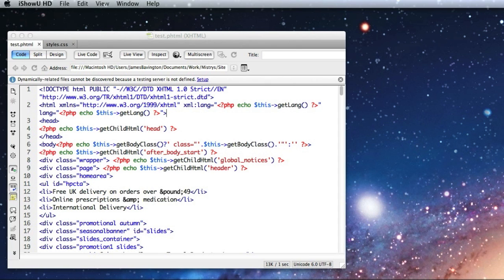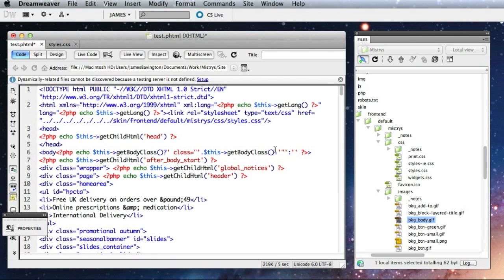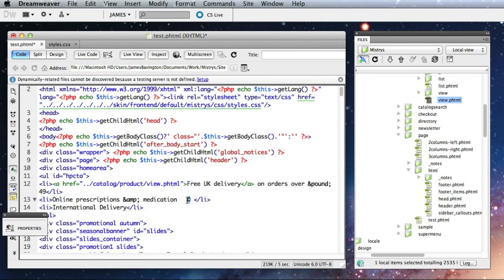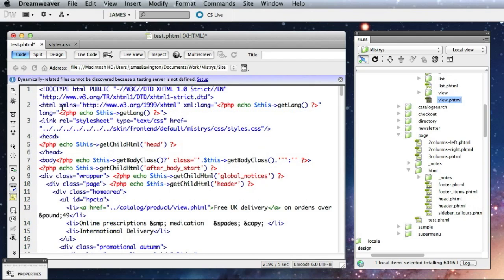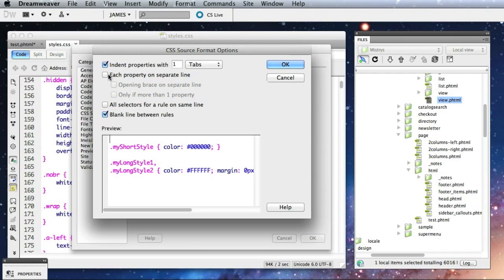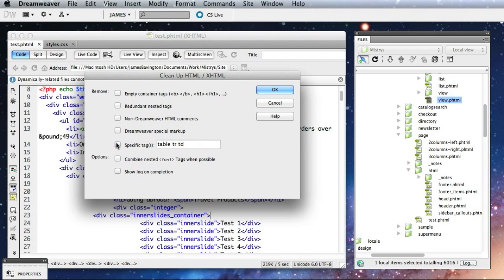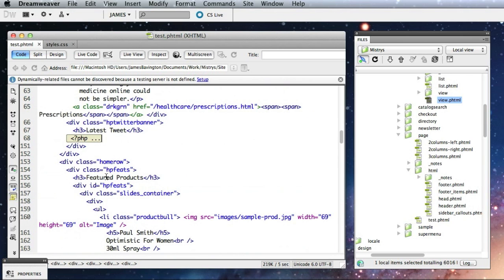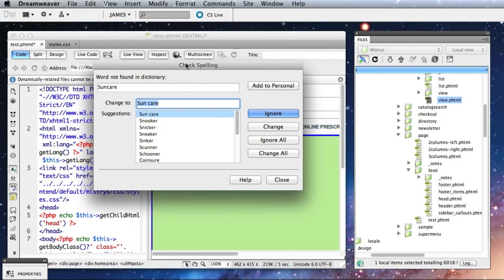10 simple Dreamweaver tips for web designers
Today we share 10 quick and simple tips for using Adobe Dreamweaver. Whether you're a beginner or a seasoned developer, we're hoping you can pick up a few tricks from our tutorial.